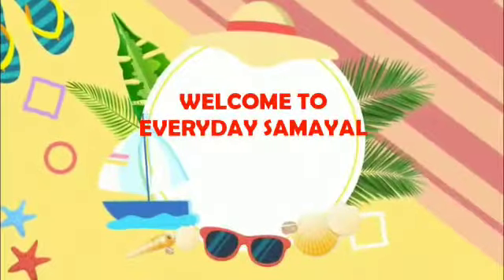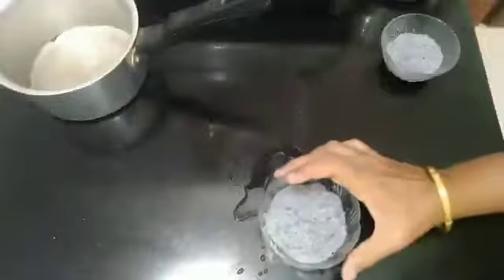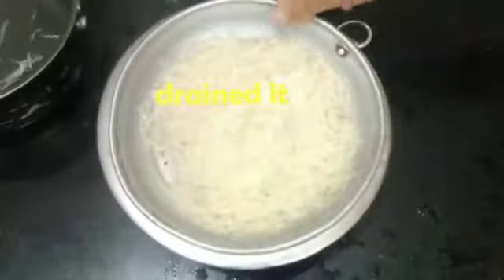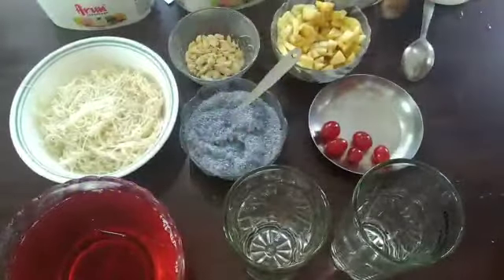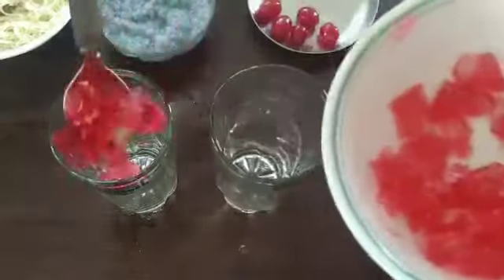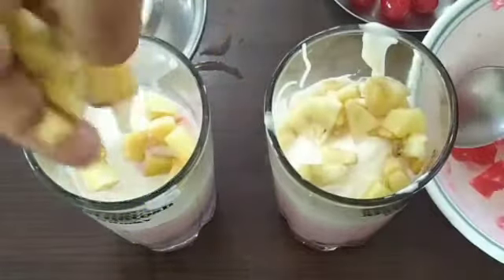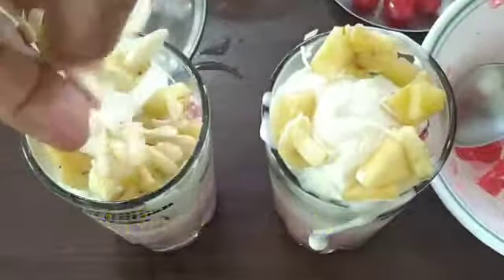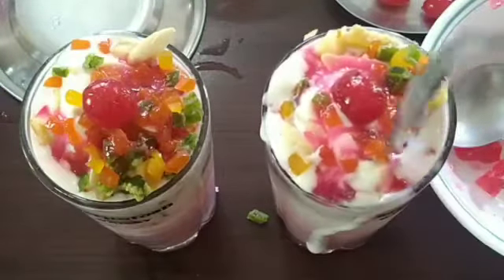Royalfaloodarecipe# ROYAL FALOODA RECIPE IN TAMIL/ ராயல் பலுடா ரெசிபி தமிழில்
Video from Shanmugasundaram